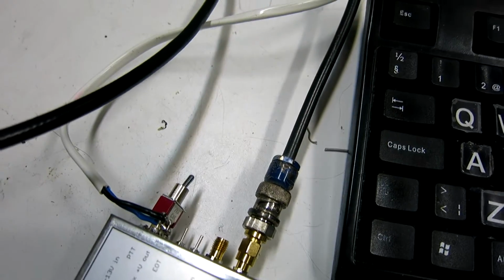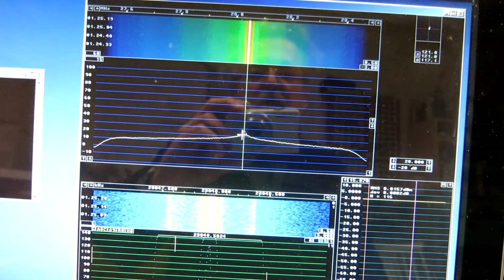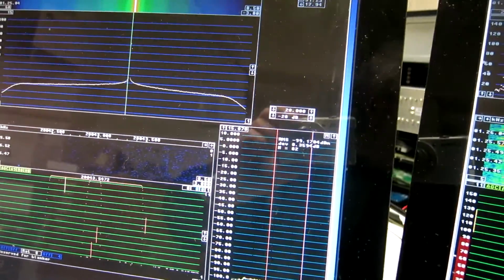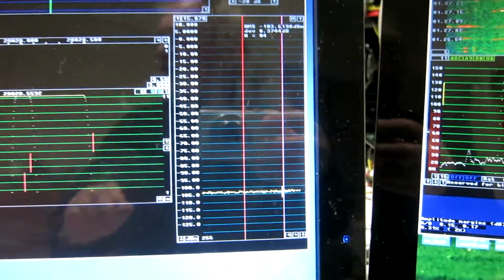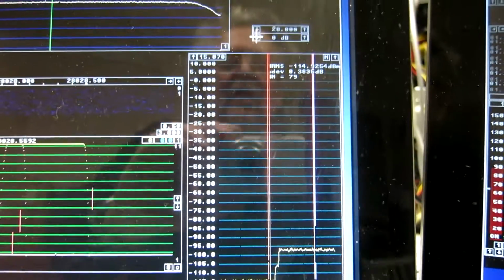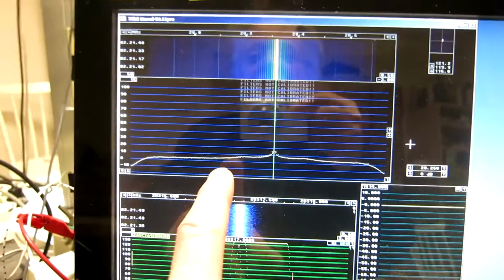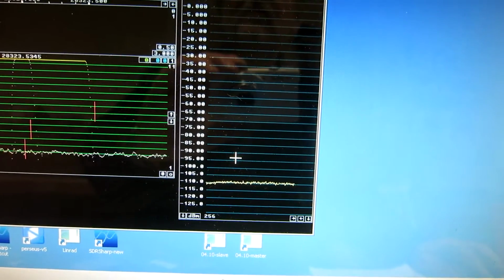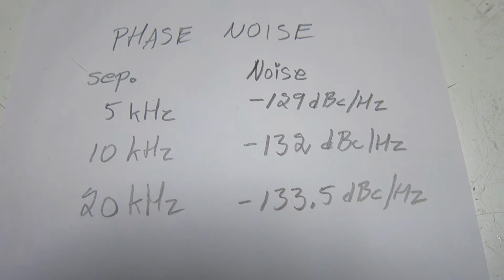anglian_rx_reciprocal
Reciprocal mixing in the Anglian 3 transverter in its original shape with SPF5043 amplifiers.